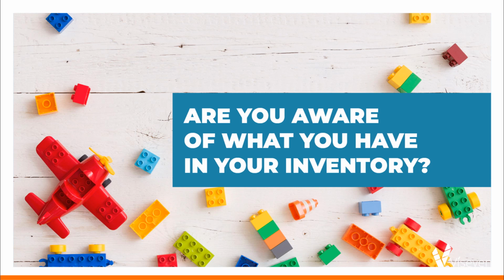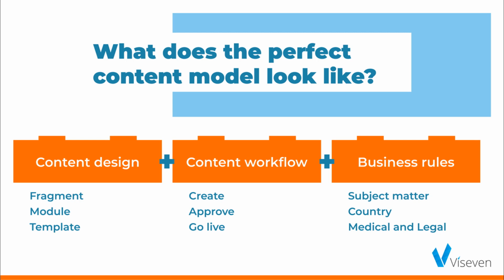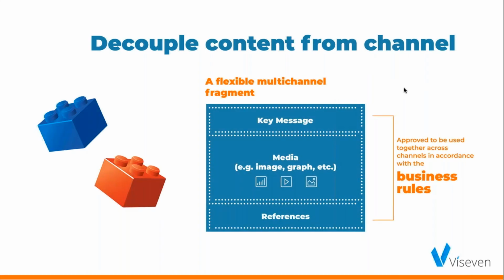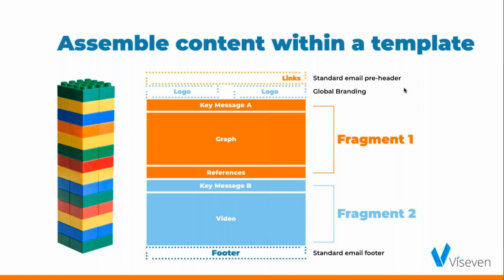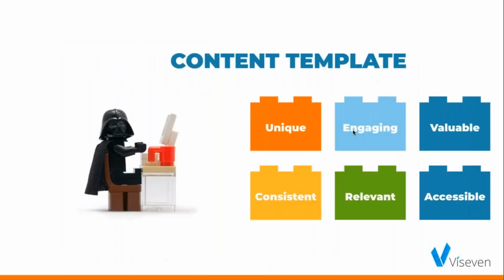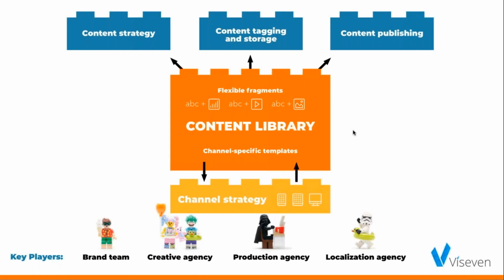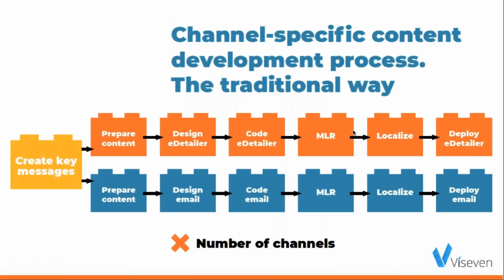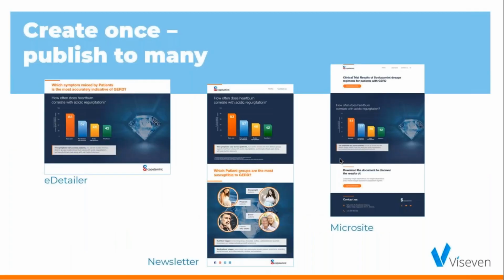VISEVEN | Webinar | 2020 | Forget conventional workflows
Learn more what is “connected content” all about and how does it work